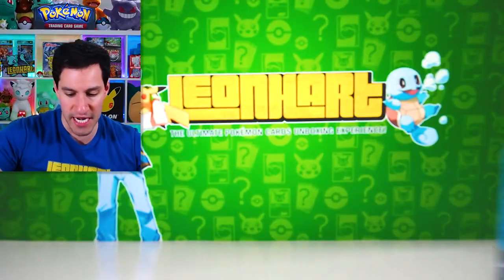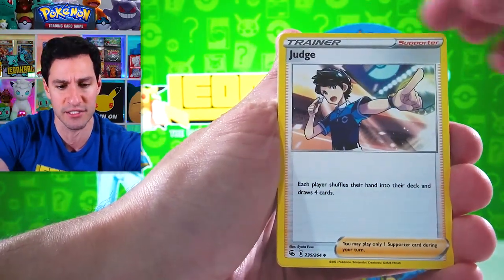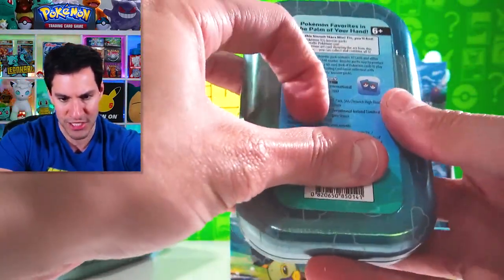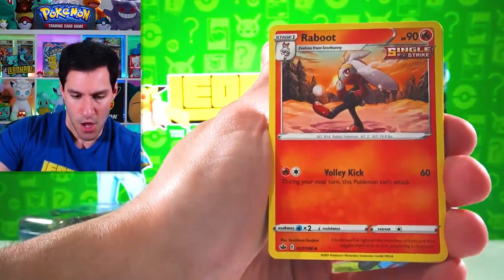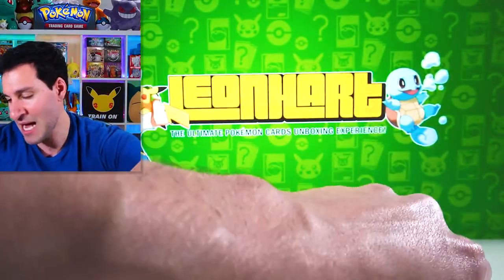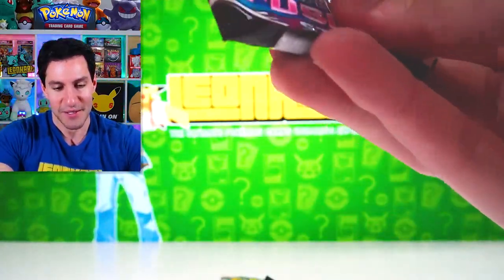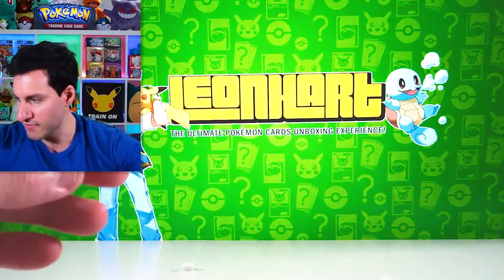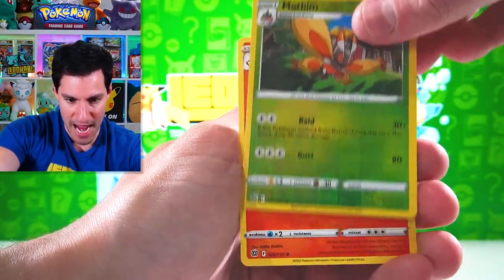POKEMON JUST RELEASED NEW MINI TINS!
There's new Pokemon Sinnoh Stars mini tins! Opening every pack of Pokemon cards inside all tins!

► Contact Leonhart!